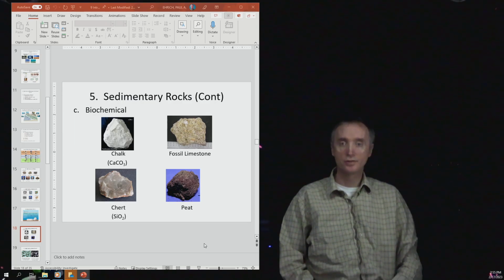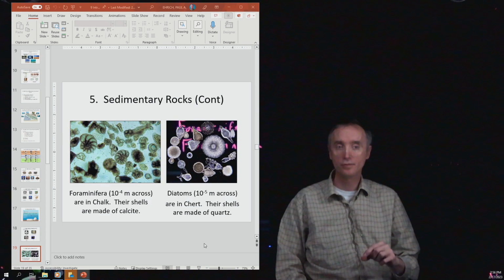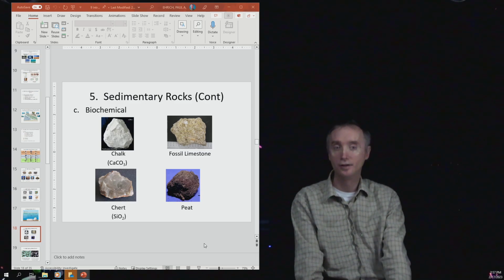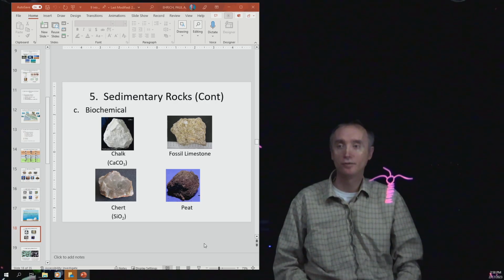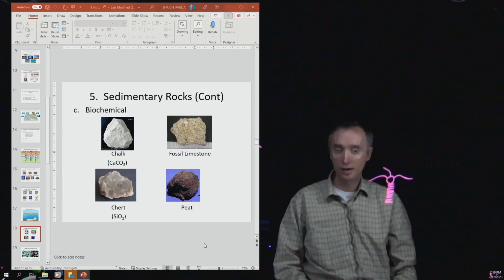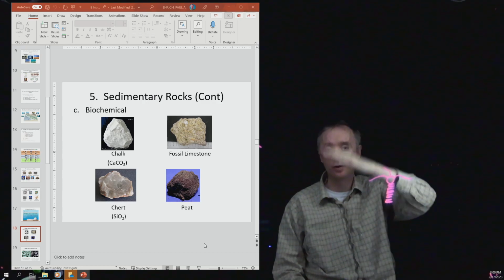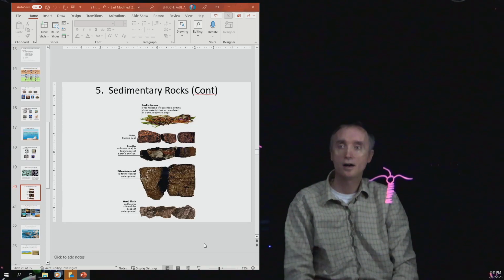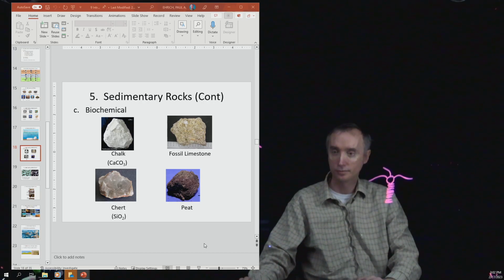Glg 6.12 Biochemical Sedimentary Rocks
In this segment of lesson 6 you will learn about sedimentary rocks that are made by living organisms.